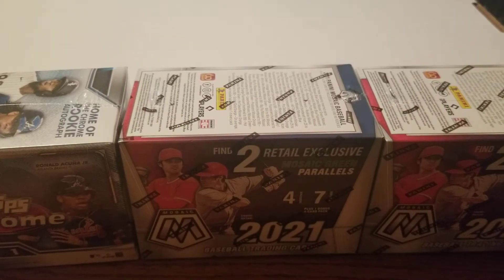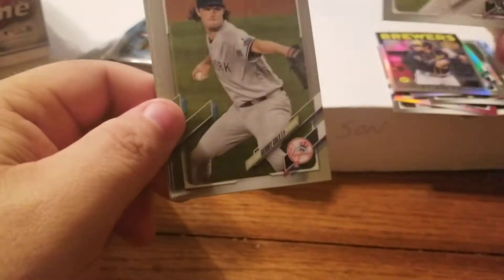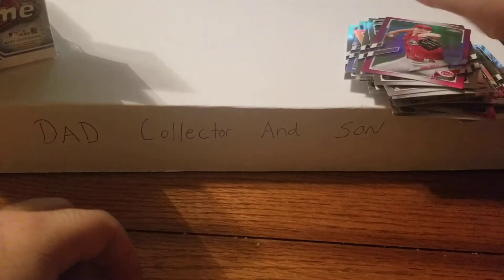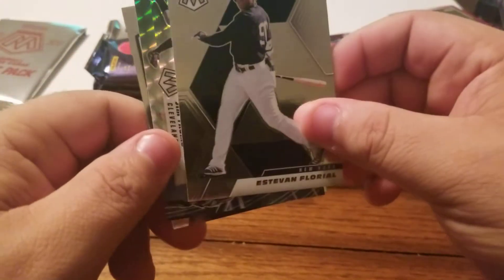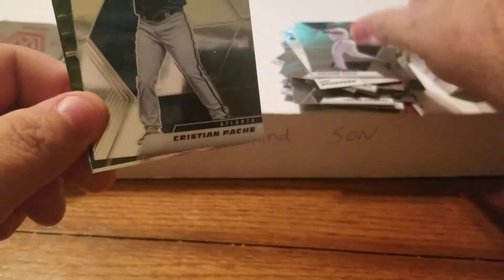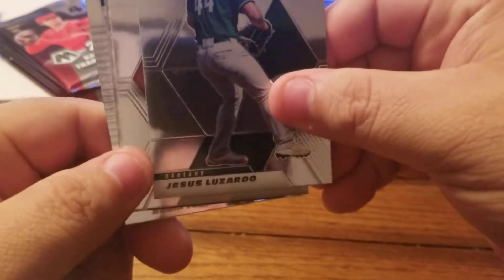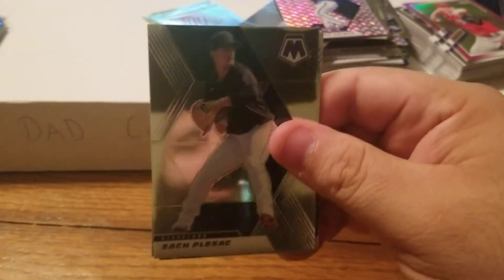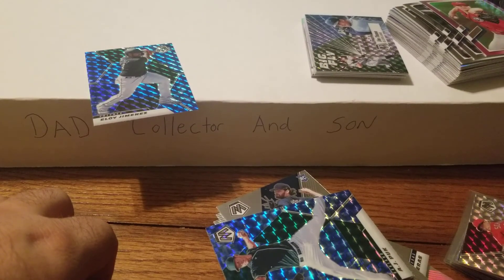Mosaic Baseball Blasters + Topps Chrome...I miss Baseball Already.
First look at the Mosaic Baseball Blasters and also 1 Topps Chrome